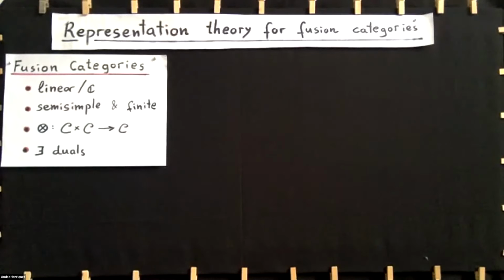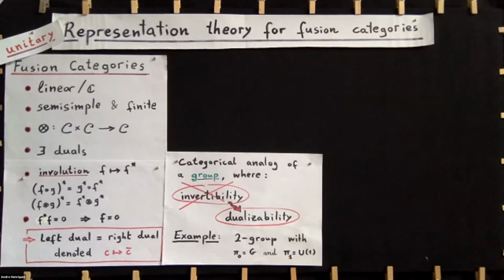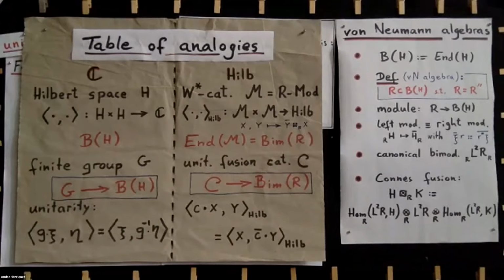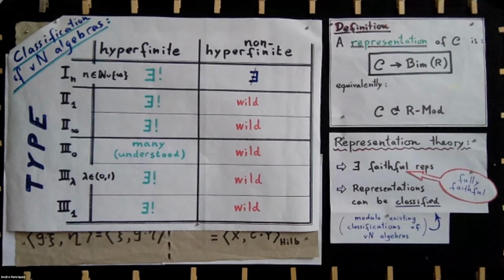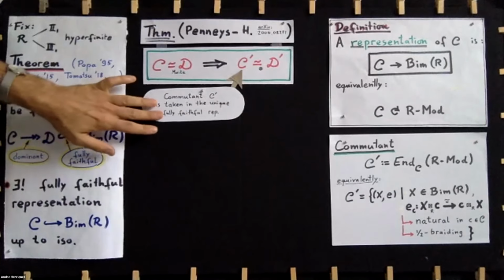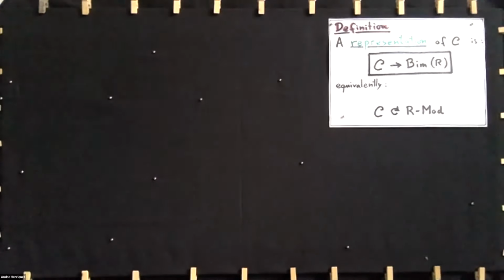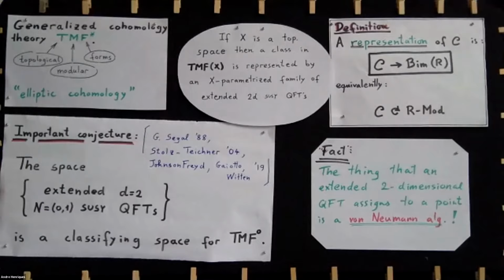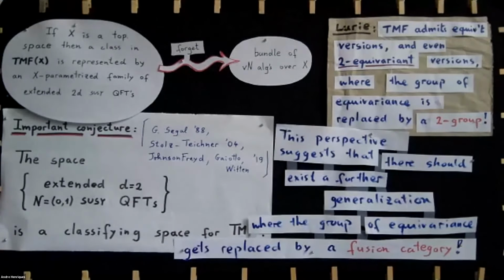Andre Henriques - Representation theory for unitary fusion categories.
This talk was part of the of the Online Workshop on "Higher Structures" of the Thematic Programme "Higher Structures and Field Theory" held August 3 - 21, 2020 digitally.

A unitary fusion category is a higher categorical analog of a finite group, where invertibility is replaced by the weaker condition of dualisability. We argue that a suitable notion of "unitary representation" of a unitary fusion category C is an action of C on the category of Mod(R) of modules over a von Neumann algebra R. Equivalently, it is a tensor functor C -- Bim(R) into the tensor category of bimodules over the von Neumann algebra R. A striking difference between the representation theory of finite groups and the representation theory of unitary fusion categories, is that a unitary fusion category C admits a unique faithful representation up to isomorphism (provided we suitably fix the isomorphism type of R). We speculate on implications of the above definitions to elliptic cohomology. It has been long conjectured (first by G. Segal in the eighties, taken over and substantially developed by S. Stolz and P. Teichner, and lately further tested by T. Johnson-Freyd, D. Gaiotto, and E. Witten) that the space of fully extended minimally supersymmetric 2d quantum field theories is a classifying space for elliptic cohomology. Letting everything in sight be equipped with an action of a unitary fusion category, this predicts the existence of a version of 2-equivariant elliptic cohomology where the group of equivariance is replaced by a fusion category.